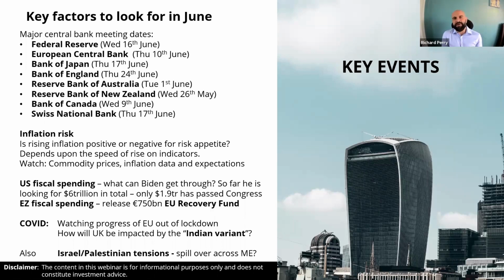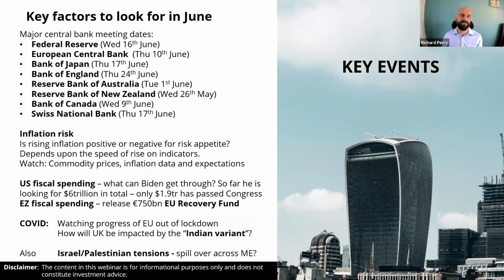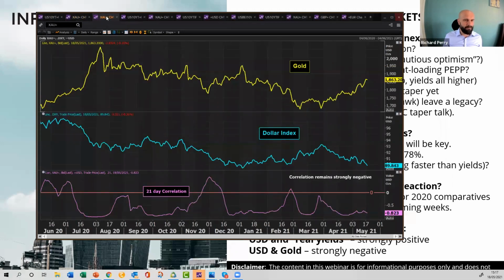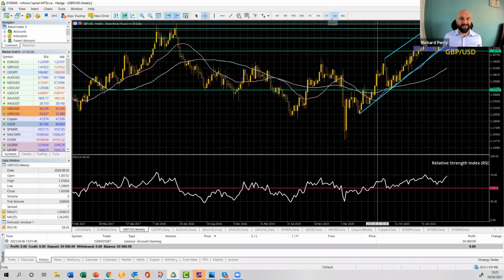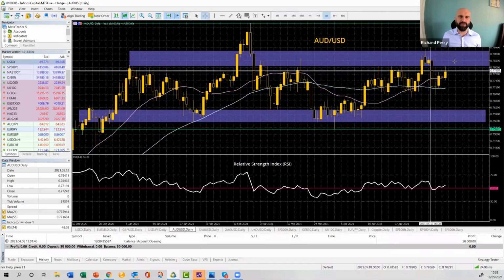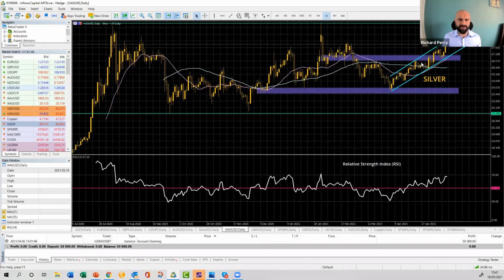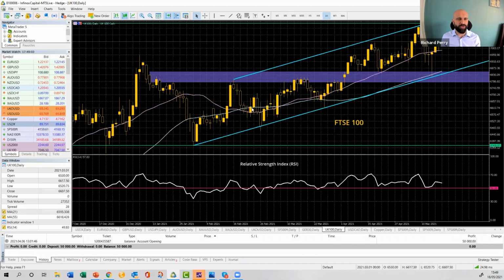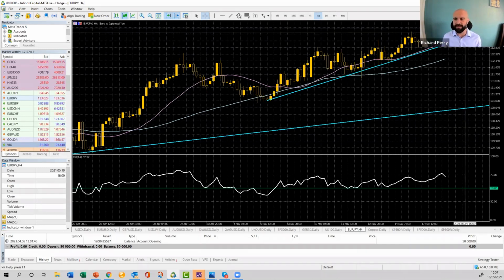Live financial market analysis with Richard Perry - 18th May 2021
Watch as our market analyst, Richard Perry looks at key financial markets and assesses where they’re likely to go in the future.

He looks at the key events to watch out for:
- Federal Reserve (Wed 16th June)
- ECB (Thu 10th June)
- Bank of Japan (Thu 17th June)
- Bank of England (Thu 24th June)
- Reserve Bank of Australia (Tue 1st June)
- Reserve Bank of New Zealand (Wed 26th May)
- Bank of Canada (Wed 9th June)
- Swiss National Bank (Thu 17th June)

Inflation risk
- Is rising inflation positive or negative for risk appetite?
- Depends upon the speed of rise on indicators.
- Watch: Commodity prices, inflation data and expectations

US fiscal spending – what can Biden get through? So far he is looking for $6trillion in total – only $1.9tr has passed Congress
EZ fiscal spending – release €750bn EU Recovery Fund

COVID
- Watching progress of EU out of lockdown
- How will UK be impacted by the “Indian variant”?

Also Israel/Palestinian tensions - spill over across ME?

Risk Notice
infinox.co.uk: 74.94% of retail investor accounts lose money when trading CFDs with INFINOX.

infinox.com: 82.57% of retail investor accounts lose money when trading CFDs with INFINOX.